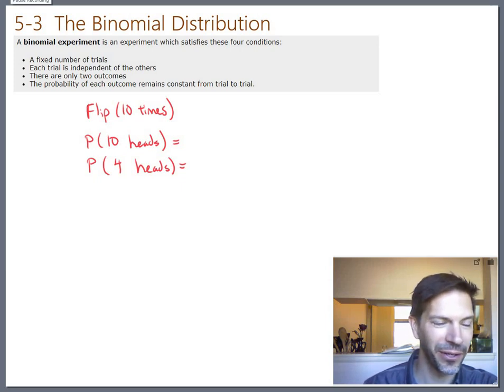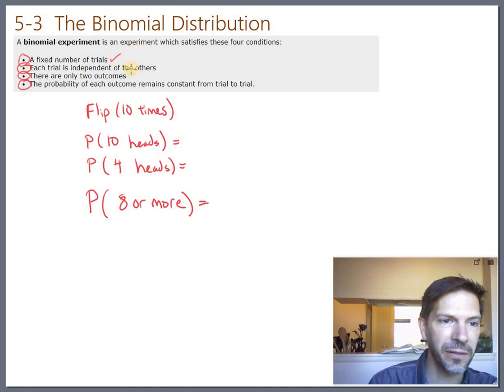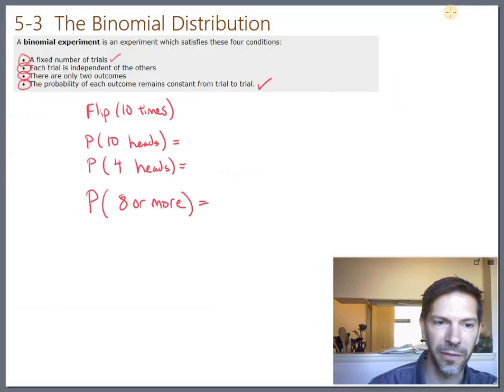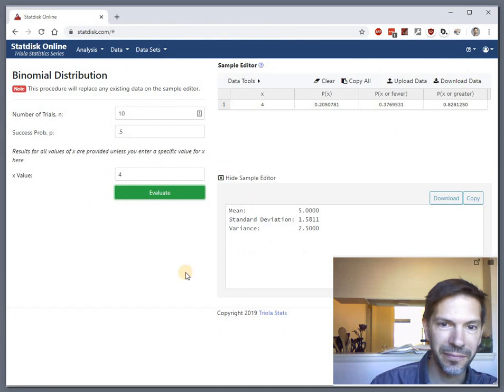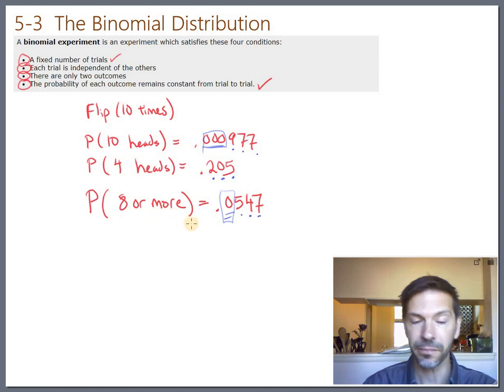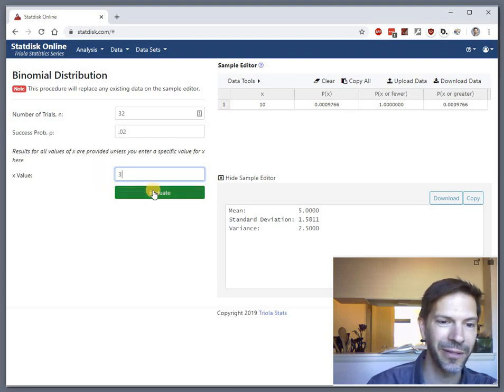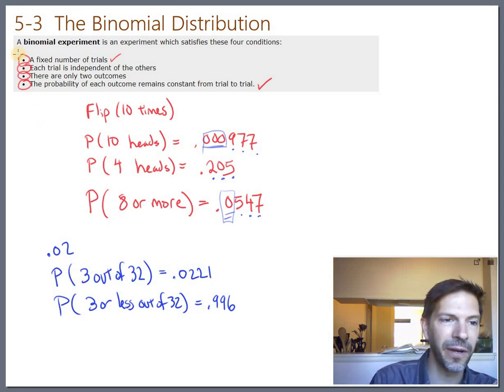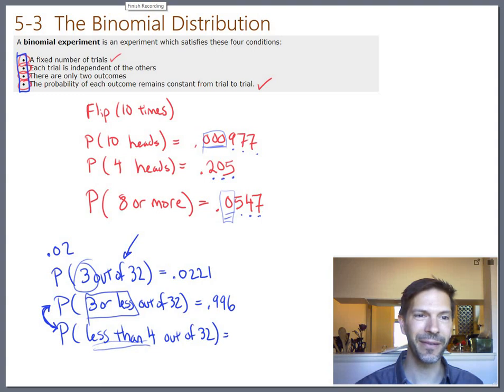Triola 5-3 the Binomial Distribution with StatDisk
A couple more examples of the binomial distribution, and how to solve them using StatDisk. Made for Abel Gage's Introduction to Statistics (Math 146) class at Skagit Valley College.